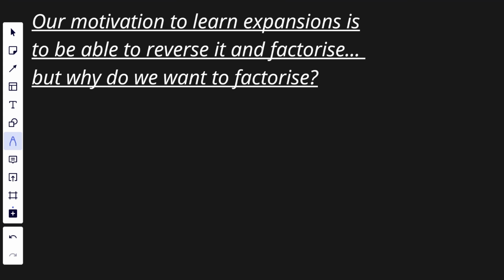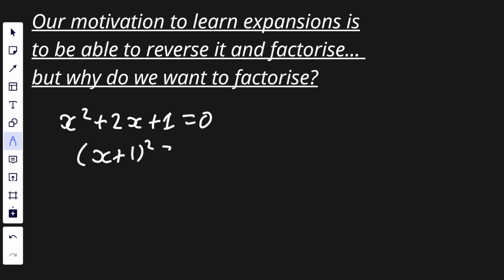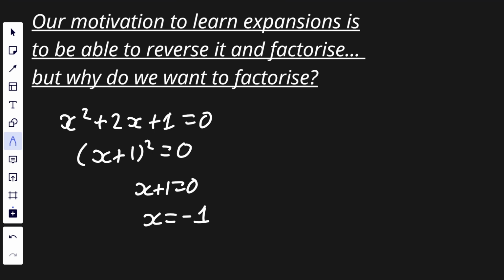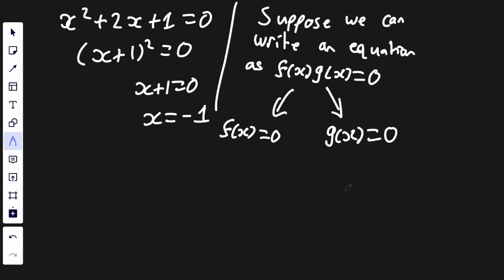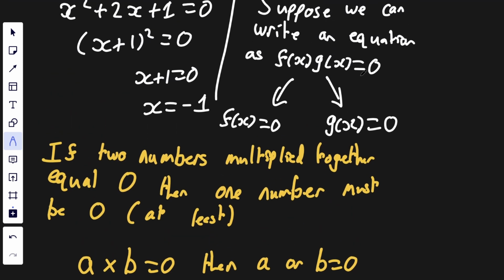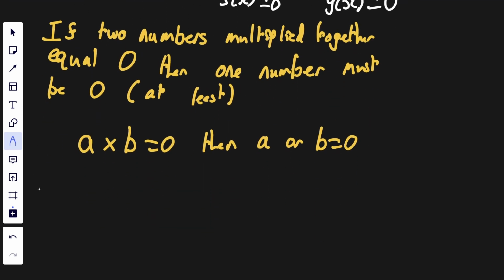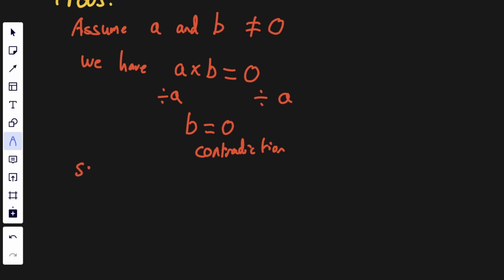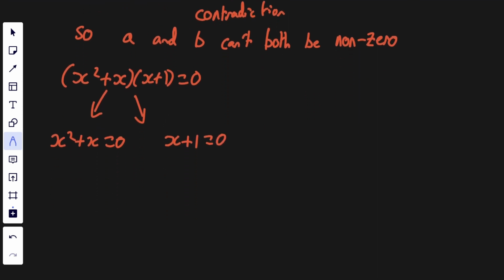Why do we factorise? - Algebraic Methods EP1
This video is on Mathematical Induction for Integration. We use proof by induction and integration by parts to prove the gamma function is equal to the factorial function for integer values of n. We also give a step by step method on how to attempt all proof by induction integration questions and display the answer as a model exam solution.

This is often a topic students struggle a lot with. In this video we see a model A-level A* Further Mathematics answer with logical reasoning for each step. This is a topic widely seen at Year 13 / Class 11 / Grade 12 and frequently appears in exams for students on the AQA, OCR, Edexcel and WJEC exam boards for Further Maths.

These video lectures are taught by a highly experienced tutor. The content taught will be useful for many courses around the world including: A-level Further Mathematics, GCSE, IB Math AA HL, AP Mathematics (Algebra) and University level.